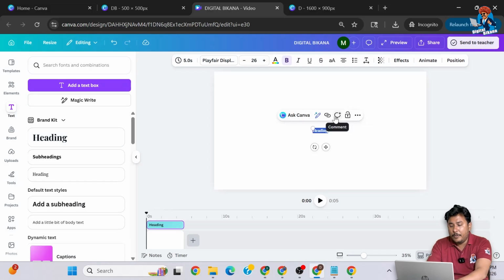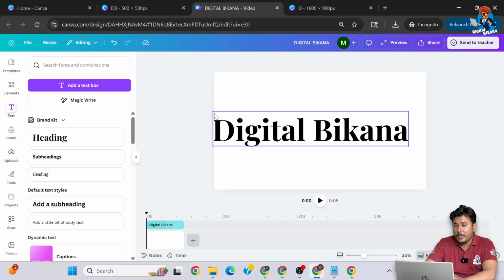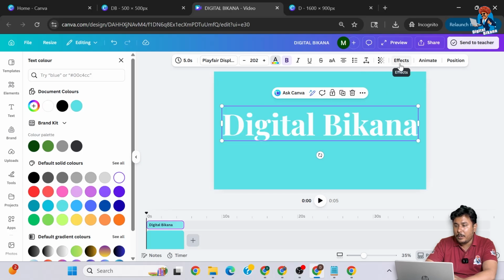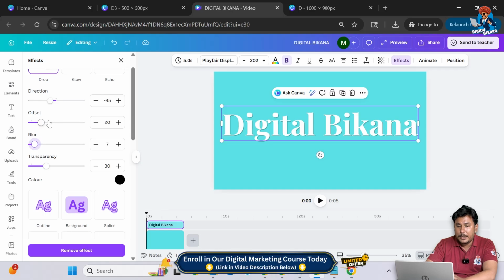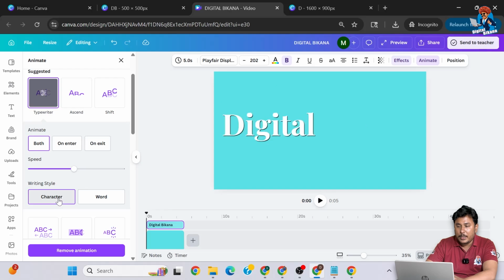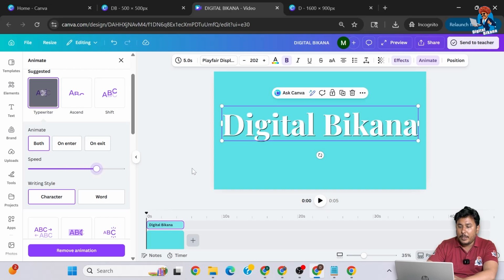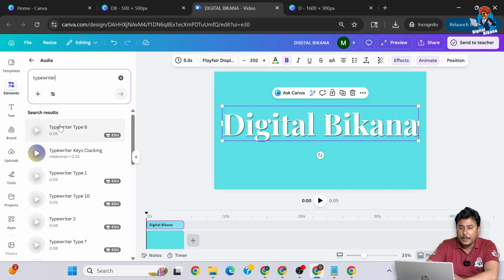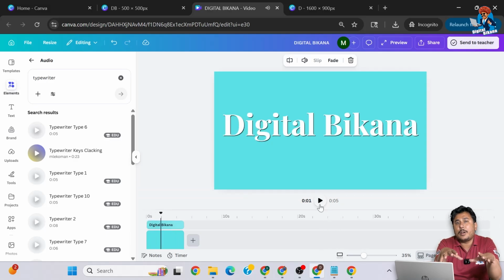Typewriter Text Effect in Canva | Tutorial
Hello friends! In this canva tutorial, you'll learn how to add a typewriter effect in Canva. This video provides useful canva tips for beginners looking to enhance their canva design with creative canva text effects. Get ready to animate text in Canva and explore various canva text animations for your projects.
Want to create eye-catching typing animations in Canva? In this video, you’ll learn how to add a typewriter text effect in Canva to make your designs and videos more engaging and professional.

✅ What you’ll learn:

How to apply typewriter (typing) animation
Best settings for smooth typing effect
Tips to use this effect in reels, ads, and presentations
How to export your design as video or GIF

💡 Perfect for content creators, designers, and marketers who want to make engaging visuals using Canva.

00:00 – Introduction
00:10 – Add Text
00:40 – Style Text & Background
01:07 – Apply Typewriter Animation
01:21 – Adjust Speed
01:39 – Add Typewriter Sound Effect
02:01 – Final Result